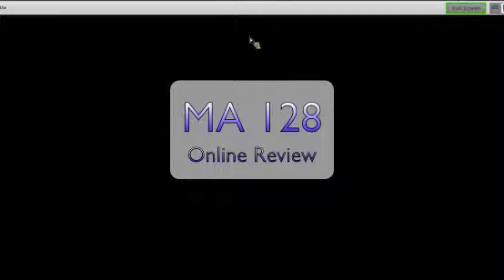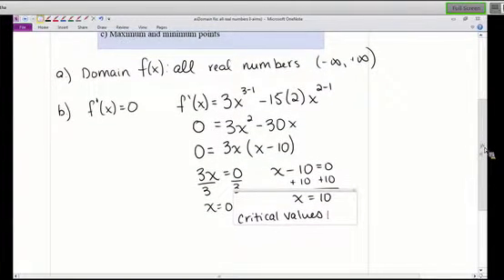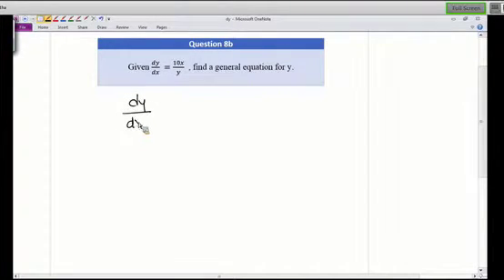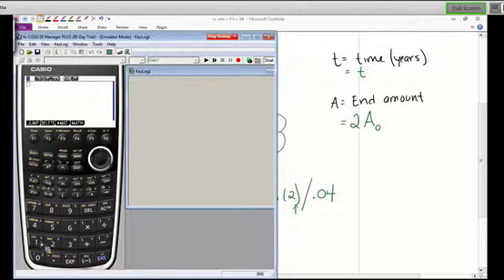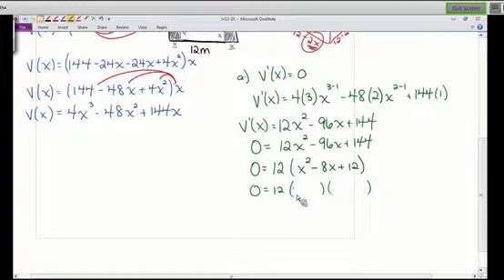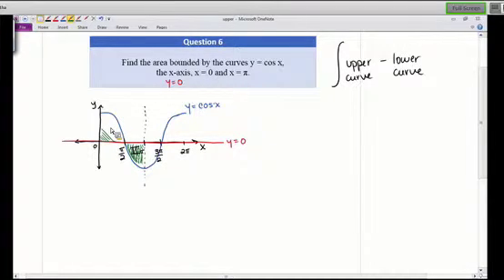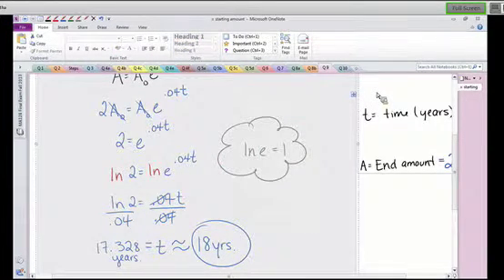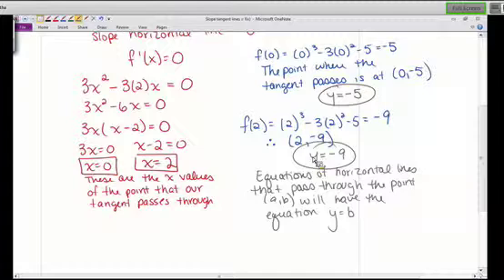MA 128 Part2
Math 128 Final Exam Review (Fall 2013-QCC) part 2 on December 15, 2013